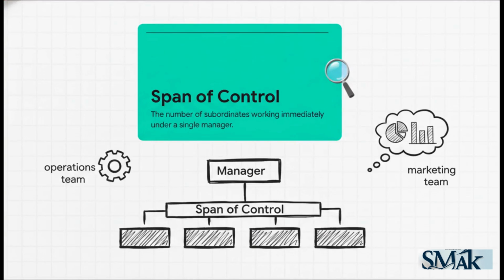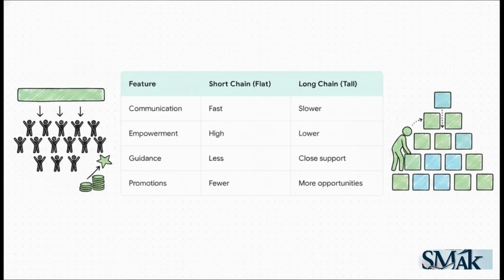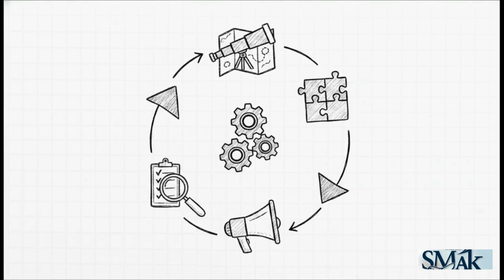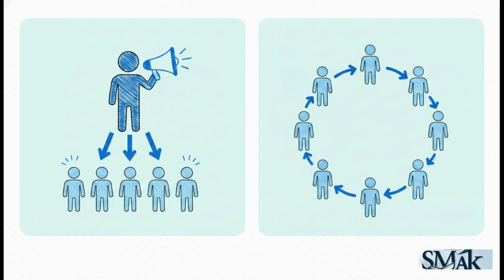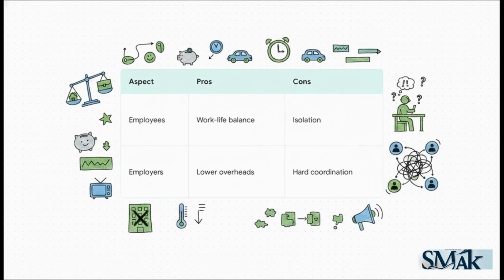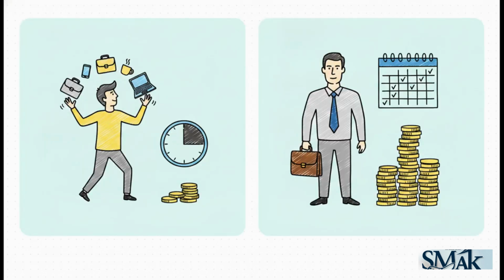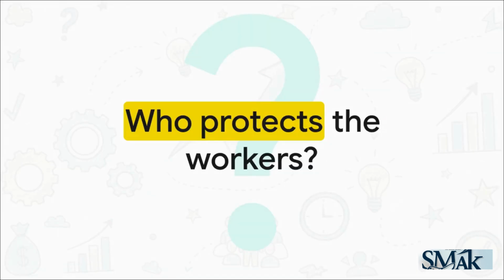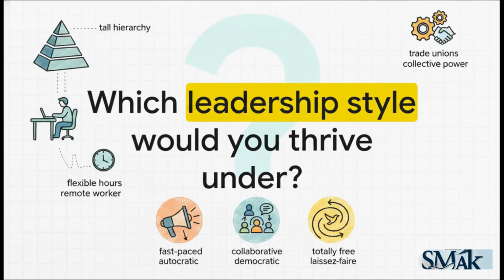Chapter 6 Organization and Management